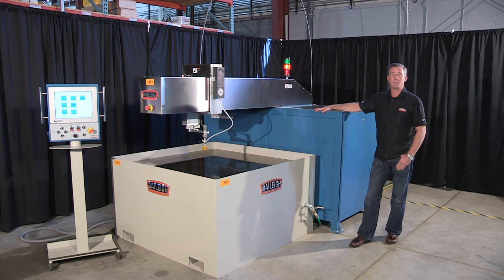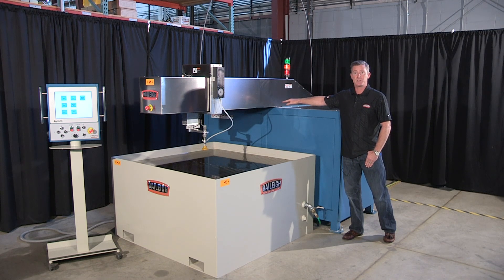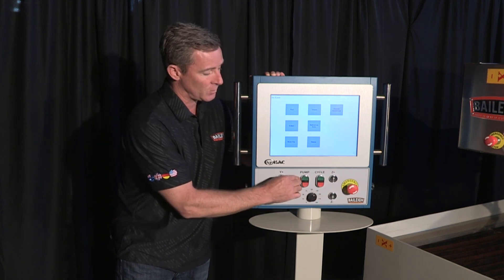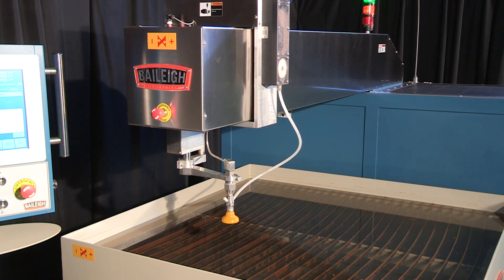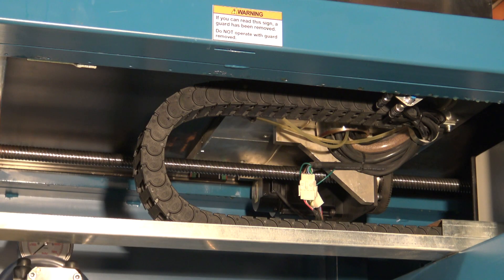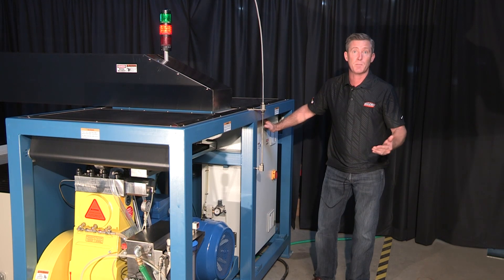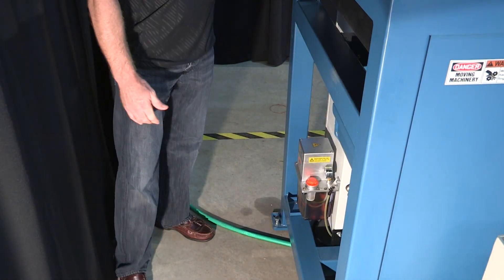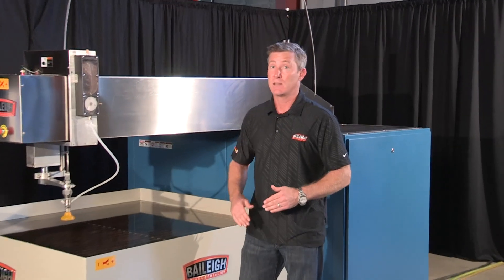Baileigh Industrial WJ-44CNC Water Jet Cutting System